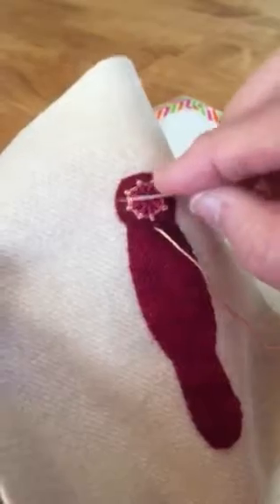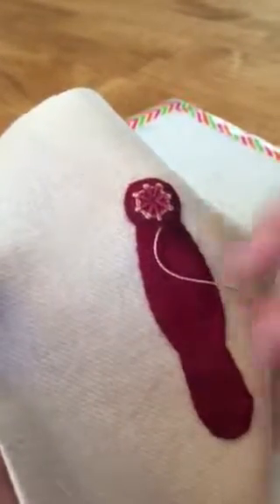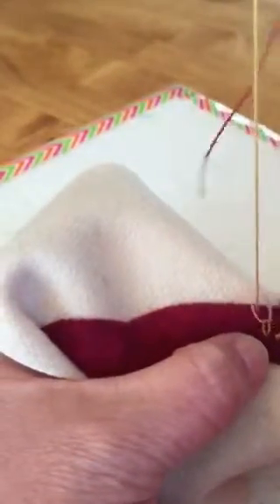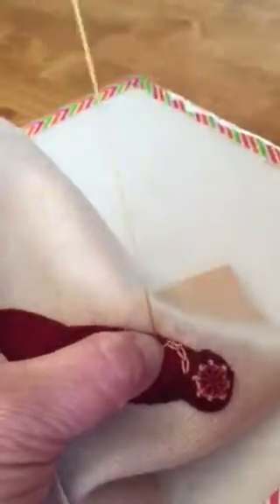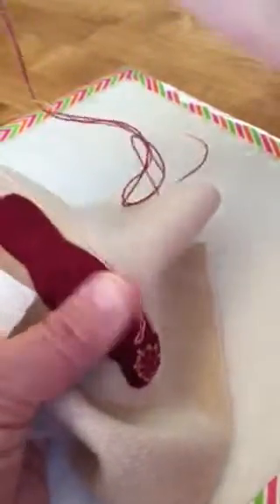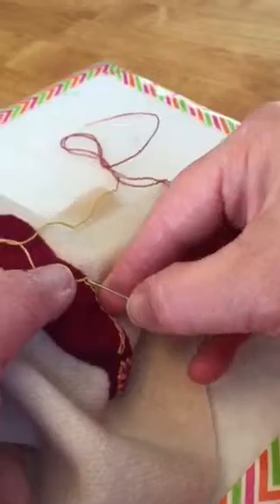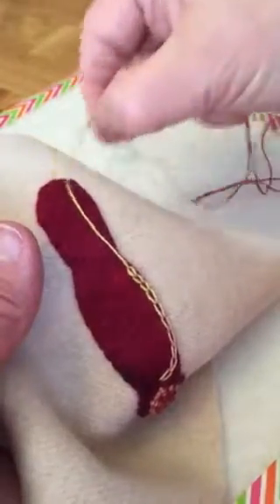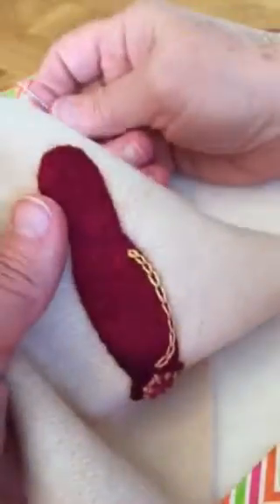Solstice Dream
Stitch Along block 1